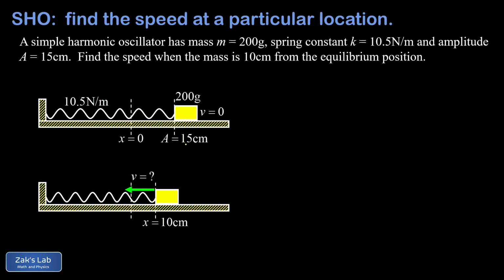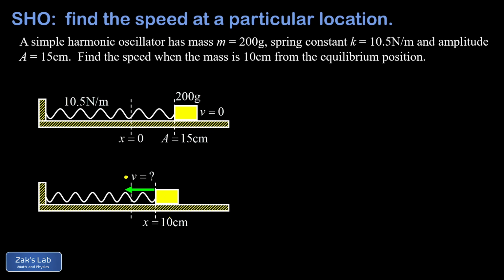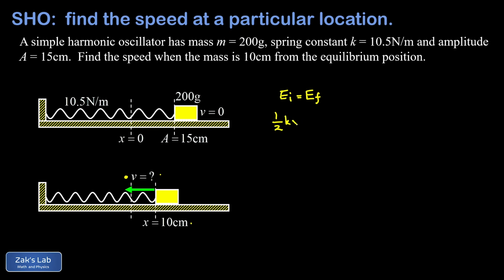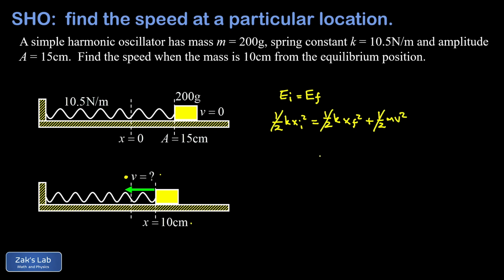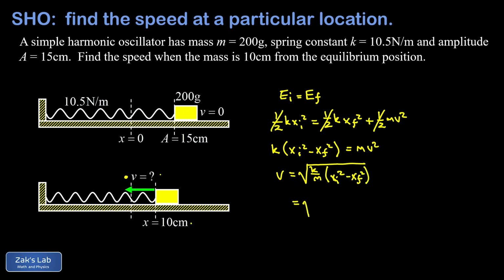Find the speed of a harmonic oscillator at a given position.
Given the mass, spring constant and amplitude of a simple harmonic oscillator, we find the speed of the oscillator at a specific position of x=10cm.

This is an energy conservation problem, where the given spring constant and amplitude allow us to find the total initial energy as 1/2kA^2.  The final total energy of the oscillator has both kinetic and potential energy components, 1/2kx^2 and 1/2mv^2.  Since we know the final position of interest, the final speed is the only unknown here, and we solve for the speed of the harmonic oscillator at the given position.